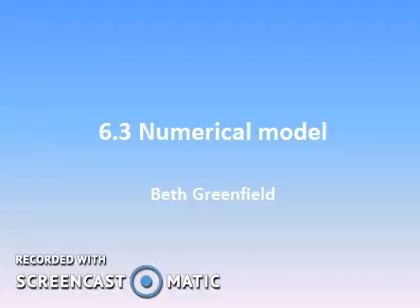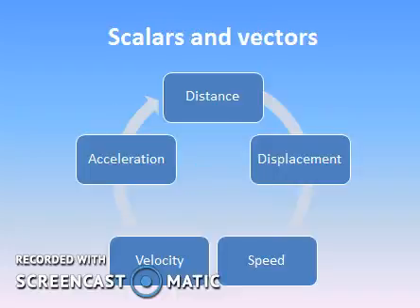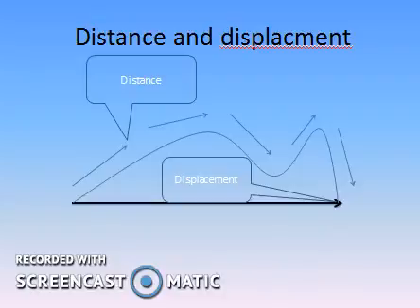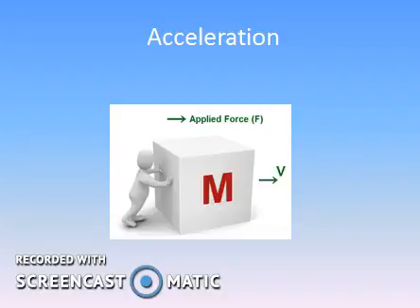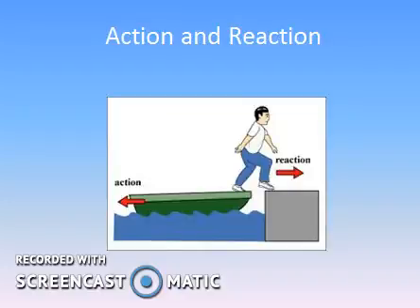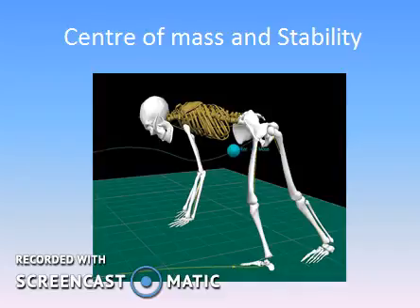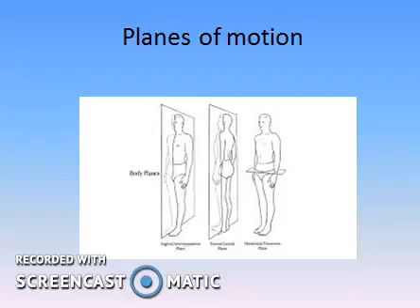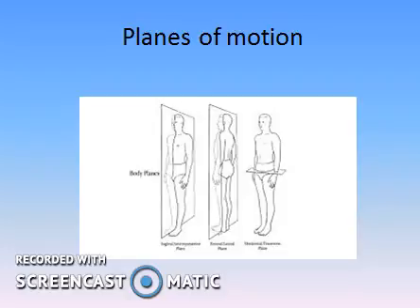6.3 numerical model